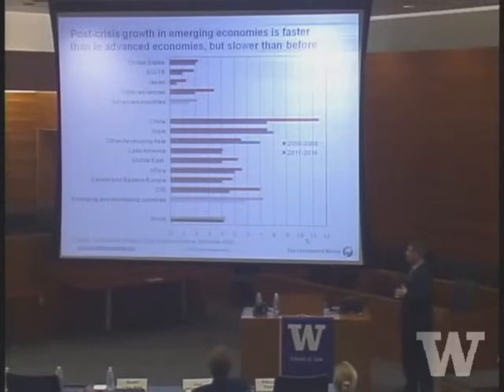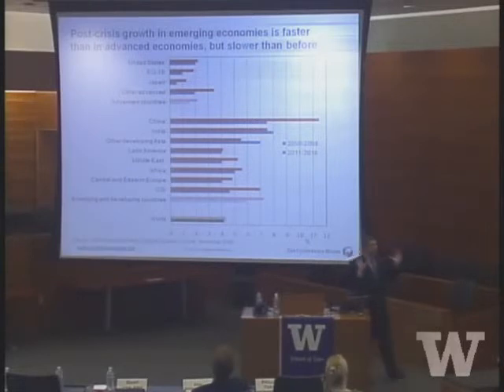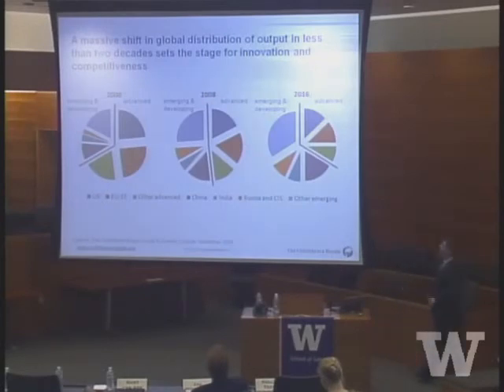Bart van Ark - Regional Institutions for Innovation and Productivity conference (Part 1/4)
Professor Bart van Ark, Senior Vice President and Chief Economist, The Conference Board, shared his prediction that 2010 will see a return to robust economic growth, and will be driven largely by emerging nations.